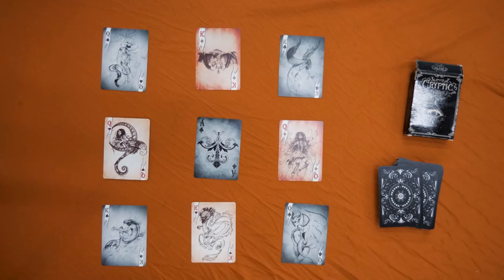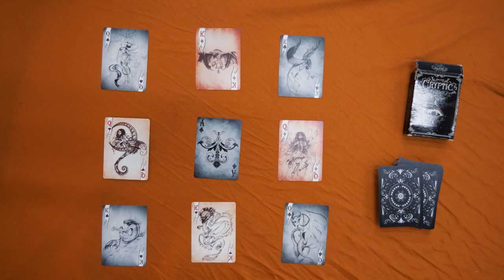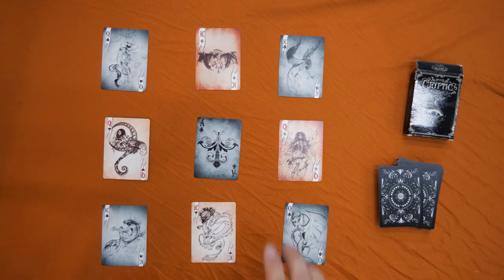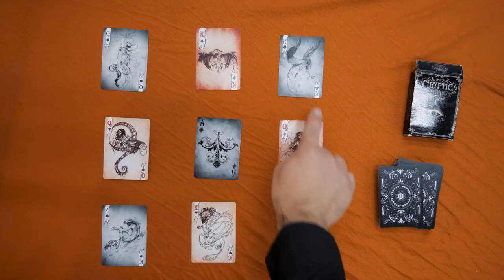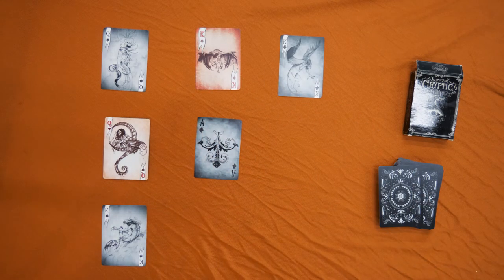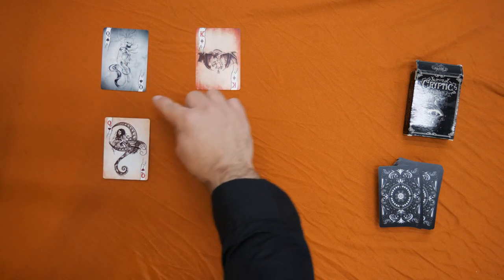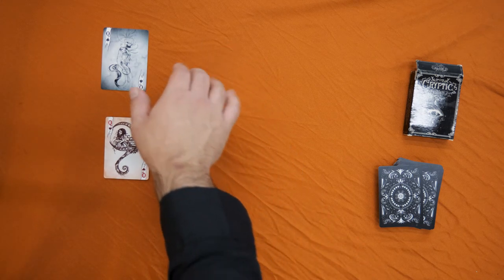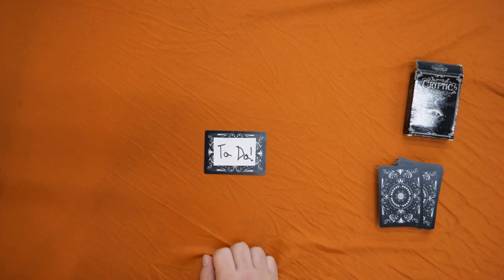A Virtual Magic Trick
This was a virtual magic trick I made for a halloween-themed virtual circus show.  The magic trick is not my own!  I learned it here on youtube from the Mind Blown Magic Illusion channel.  If you like it and want to learn how it is done, I included a card to how to learn this trick that directs you to their youtube channel!

The cards used are created by the amazing Steph Landi from Landi Designs.  They are not in production anymore but are beaaautiful

::Gear used to create this video::
Panasonic G9
Lumix 12-60mm
Movo mic
Savage Light wand
ROG Monitor
Adobe Creative Suite

Props I use:
Sundia 5b Evo
Henry Cigar boxes
Musical Saw